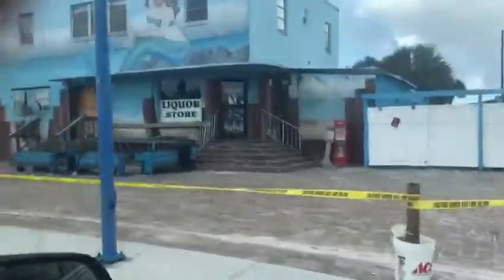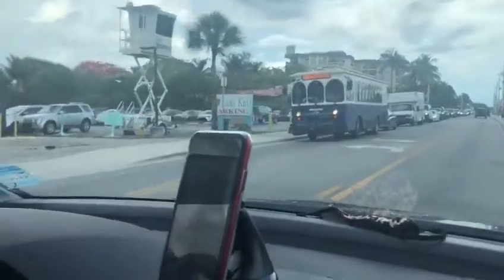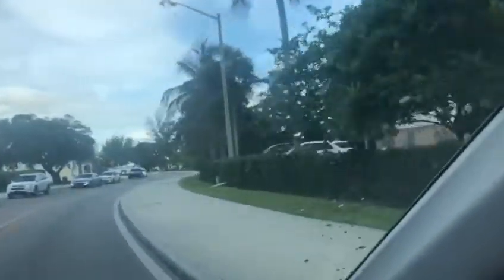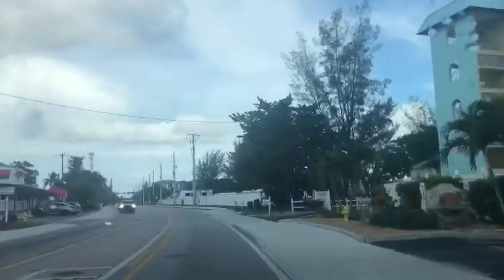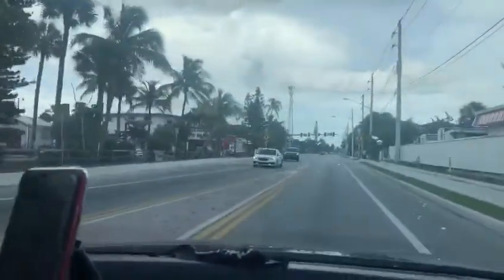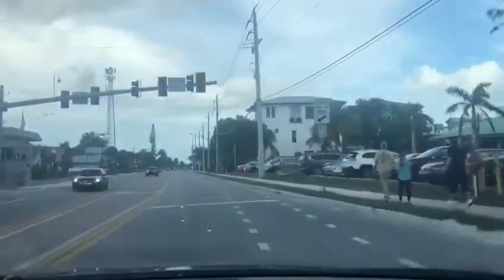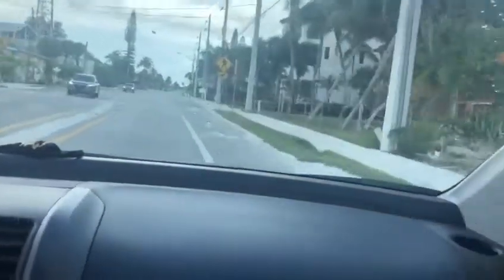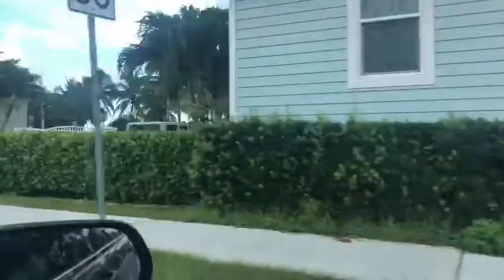TOURIST CONVERGE TO FORT MYERS BEACH TOWN BY AALEE